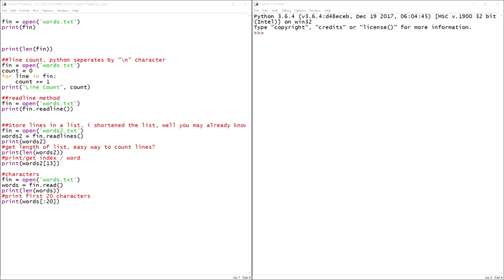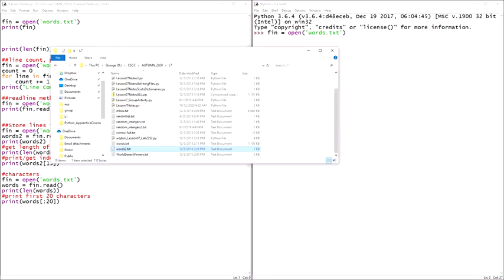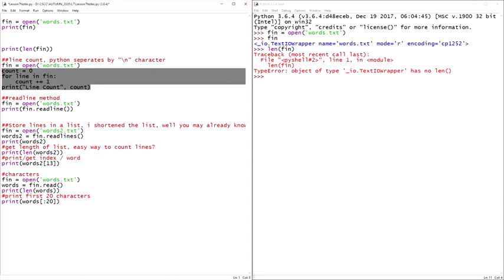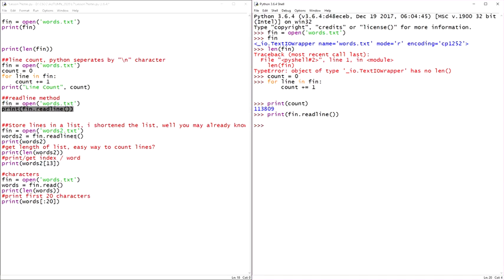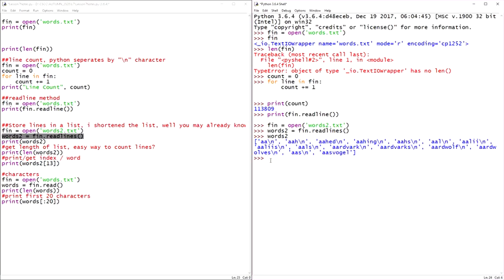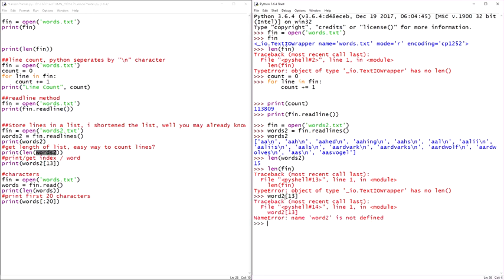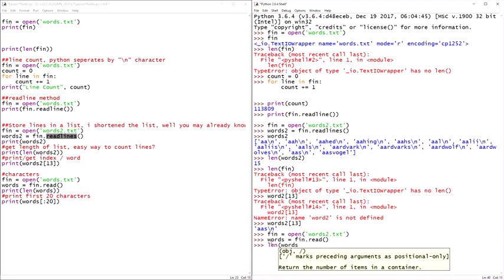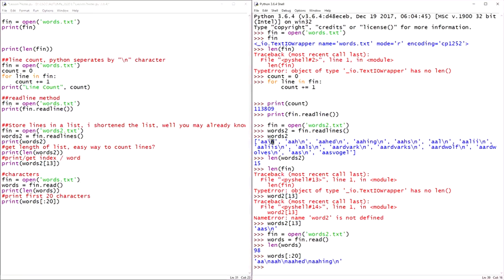CSCC Wojton 2252 Lesson07 Files OpenReadReadlines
In this lesson we work with files! open, read, and readlines